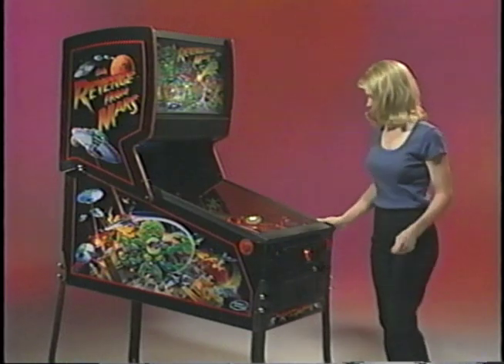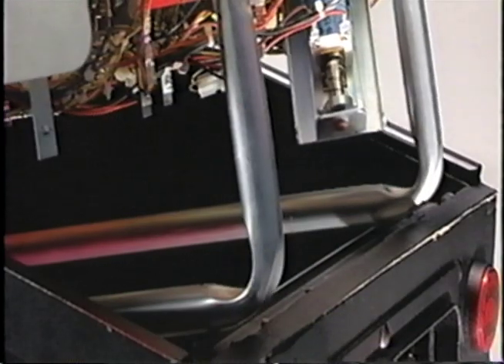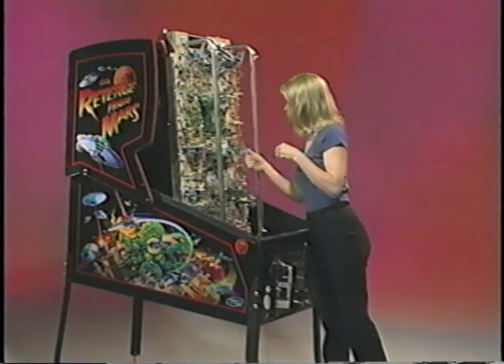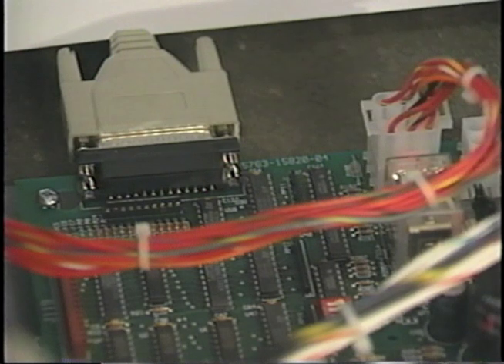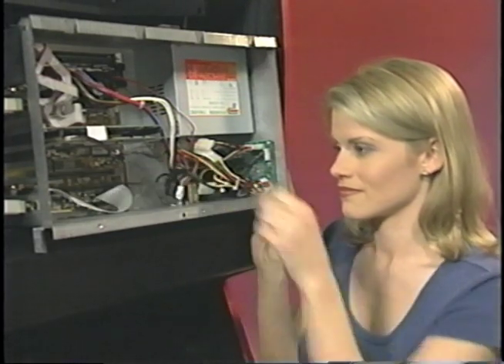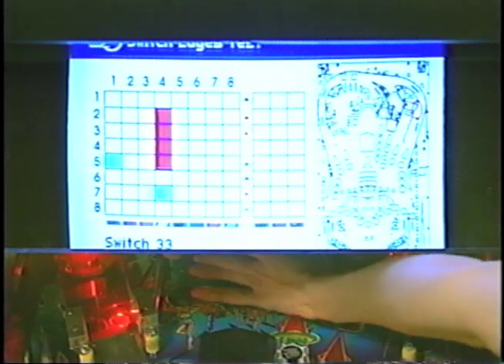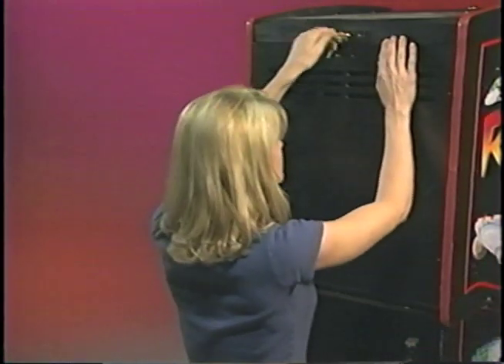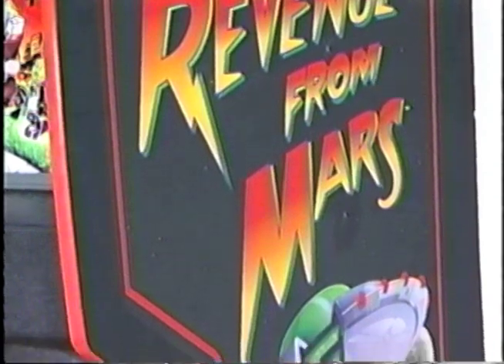Williams Pinball 2000 technology promo video, part 2 of 2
Part 2 of 2, of promo video used to introduce the Williams Pinball 2000 technology to distributors and operators.  I believe this was intended as a take-away tape for them to watch at home, since it's 20 minutes long.  Includes discussion of the design process and so on, by various Williams employees.  Make sure to watch in High Quality.